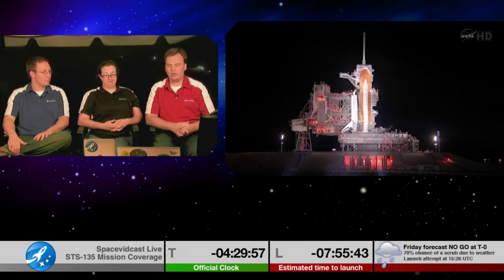STS-135 Pre-Launch Interview: Sam Coniglio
Spacevidcast Guest  Sam Coniglio joins us to talk about his favorite space memories